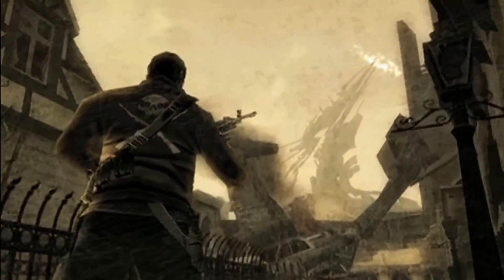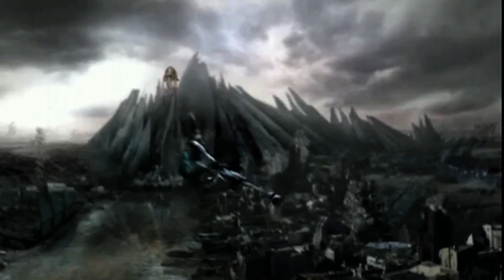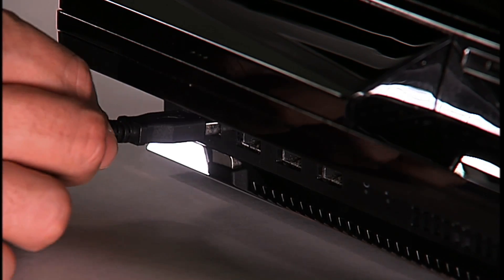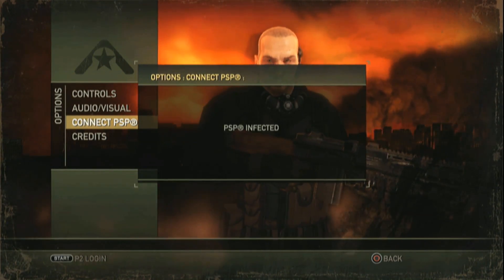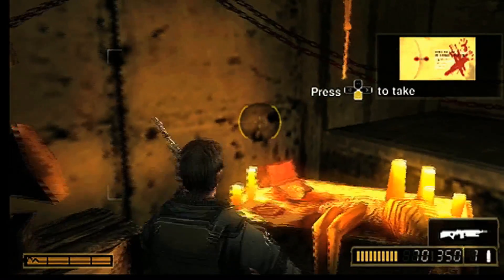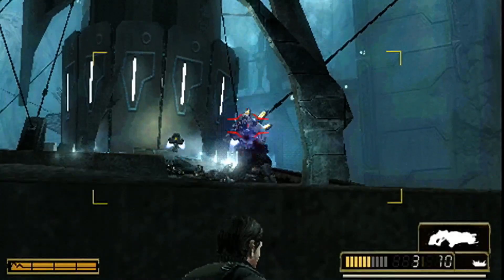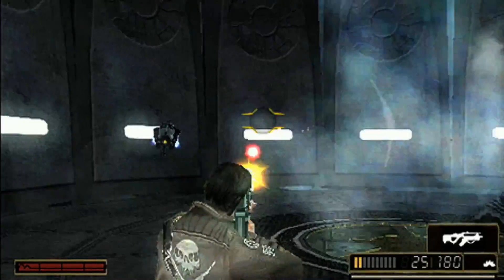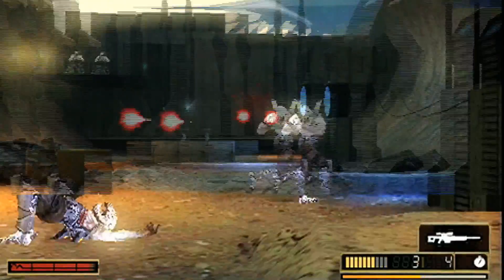Resistance Connect For PSP (MUST WATCH HD)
residence is goneing on psp